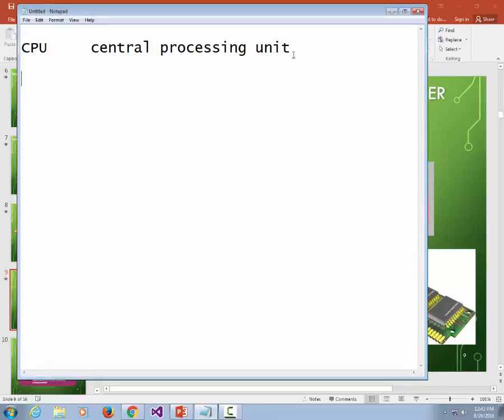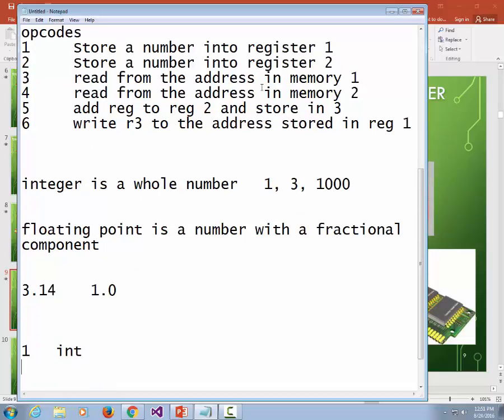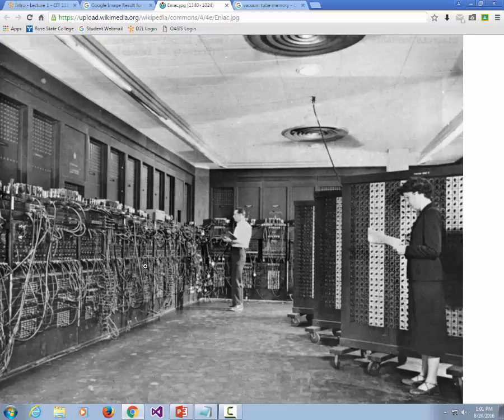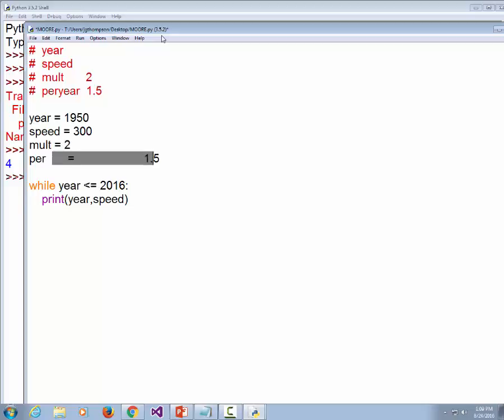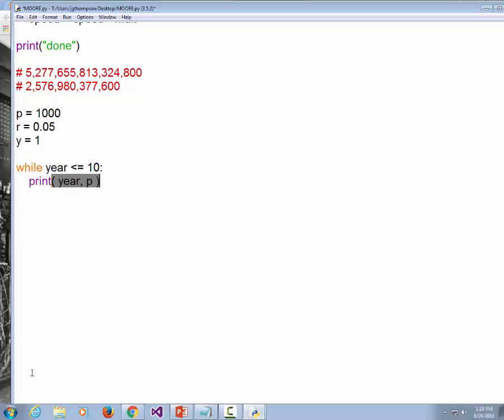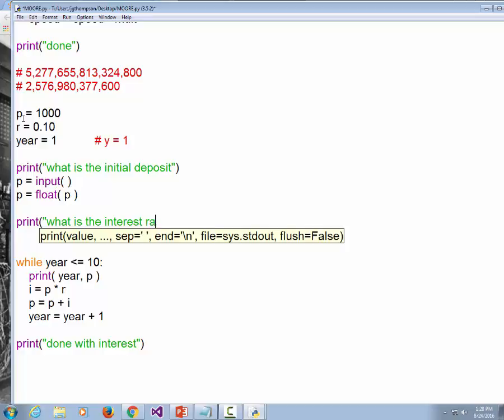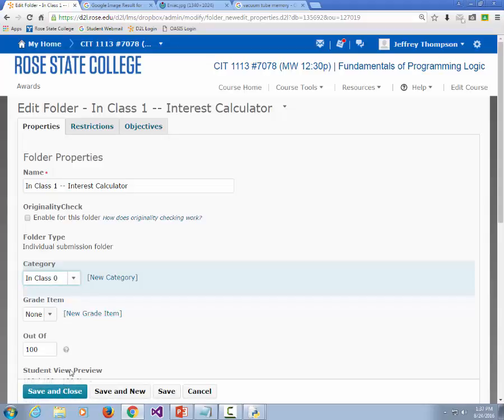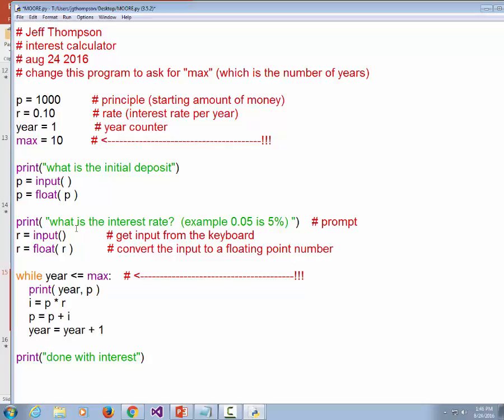Rose CIT1113-7078 Fund Aug 24 2016 Introduction to Computers, and interest calculator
Introduction to Computers, and interest calculator program in python